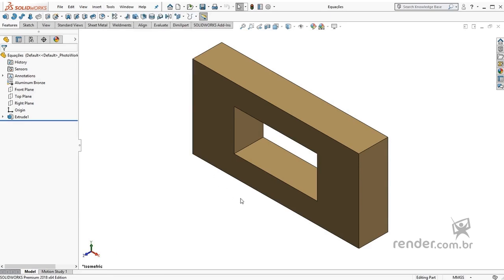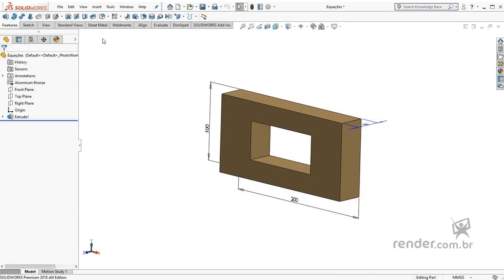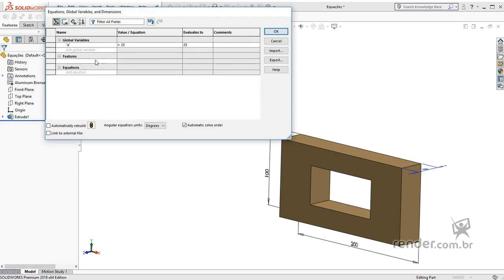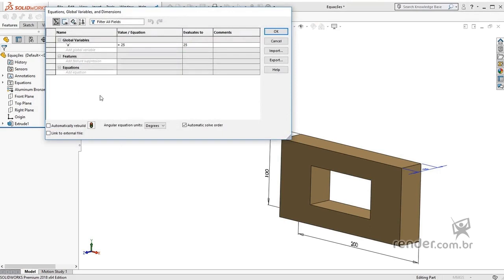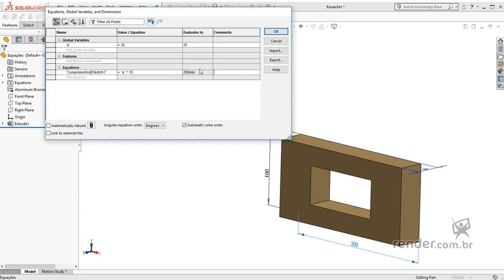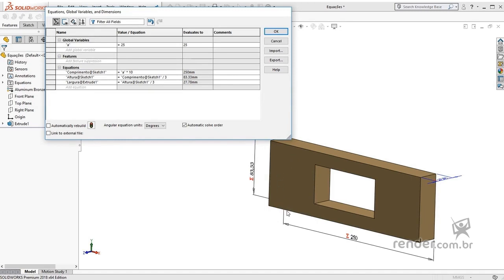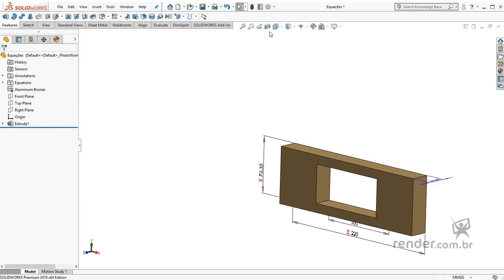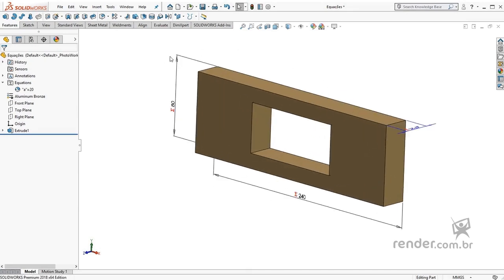32 - Working with Equations | SolidWorks 2018 Part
In this class we will learn how to work with the "Equations" feature, which allows the addition of equations in the project.